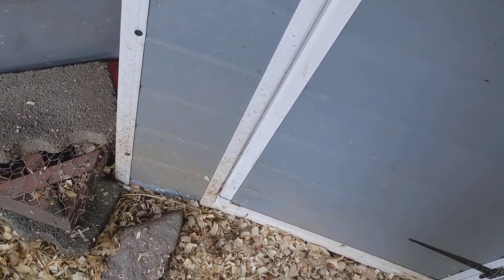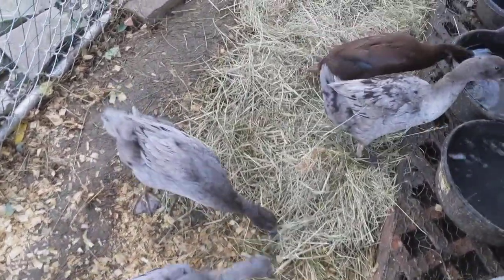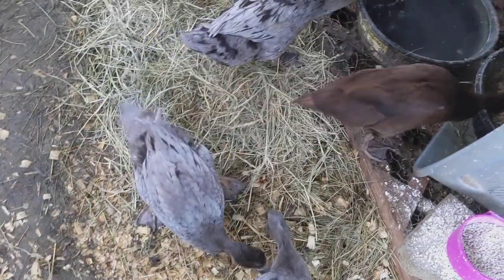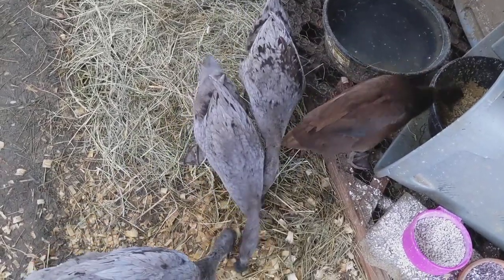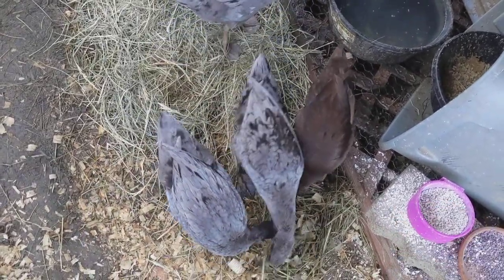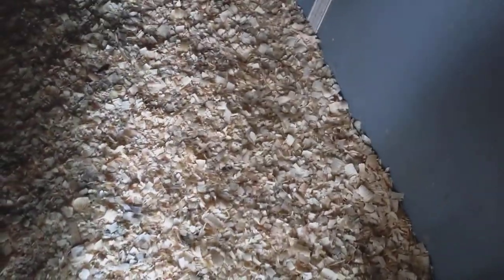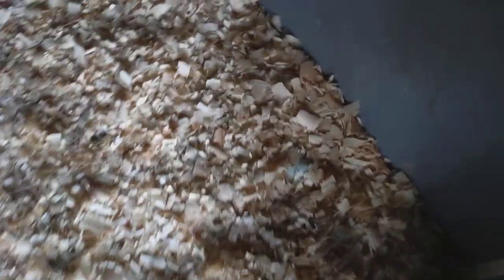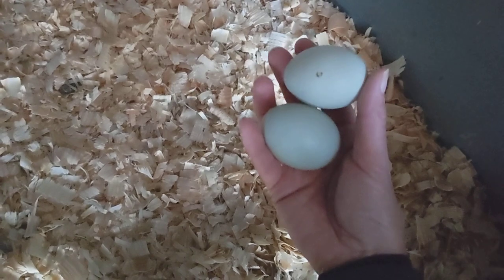Farm Footage - Clip #55 - Bird Update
Hello Farm Friends! In this video, you will hear about the latest happenings with our farm birds and see some of our duck eggs! Quack! Quack!